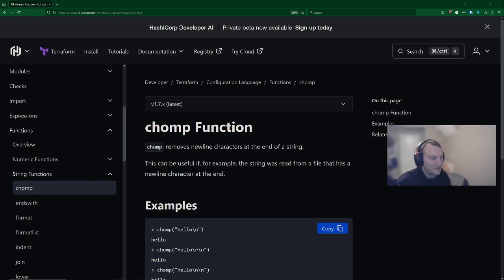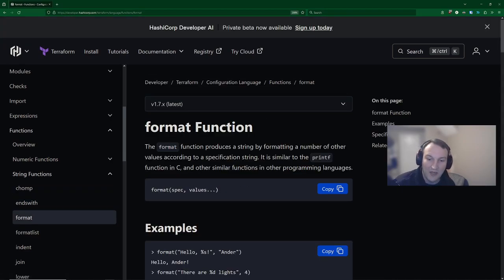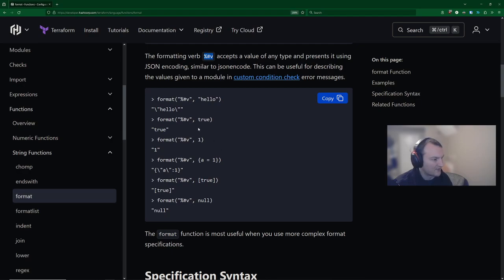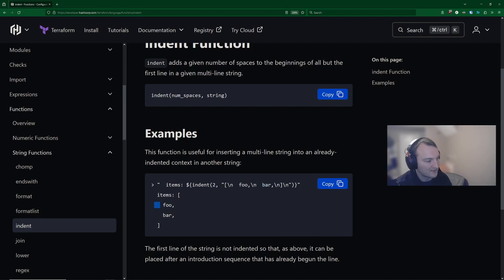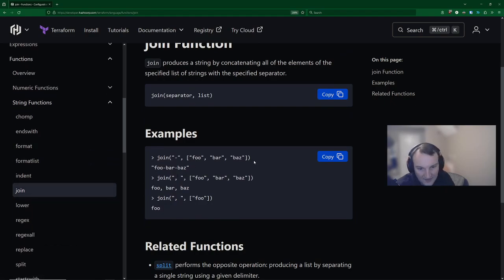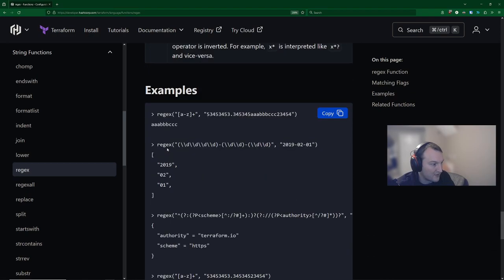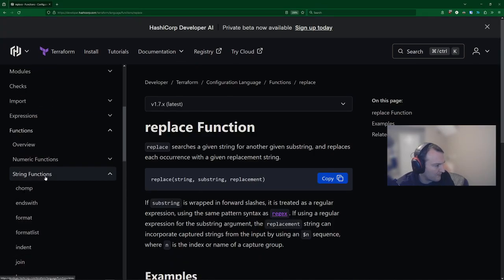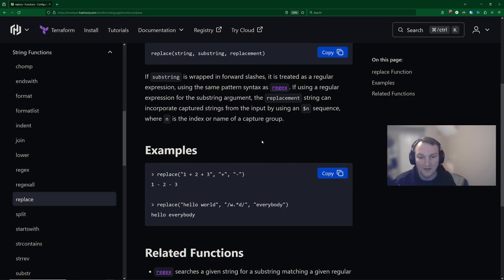Terraform String Functions Part 1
Covering the available terraform string functions. Video covers the below functions in Hashicorp Terraform documentation: